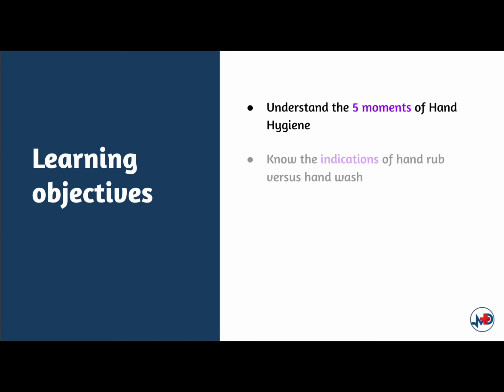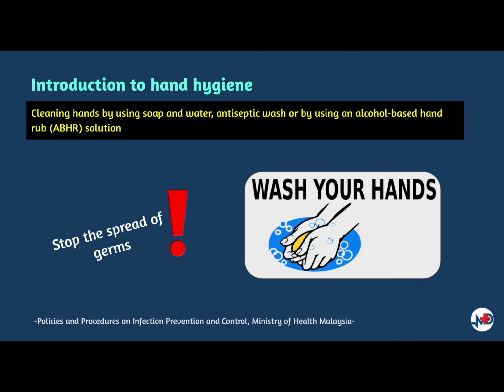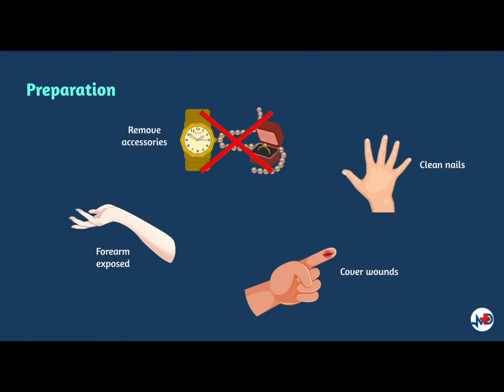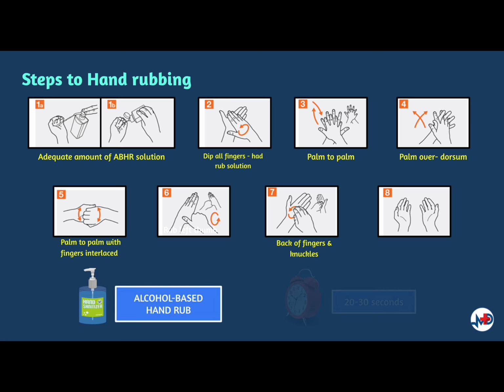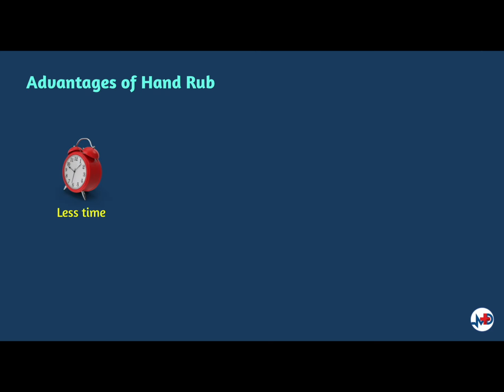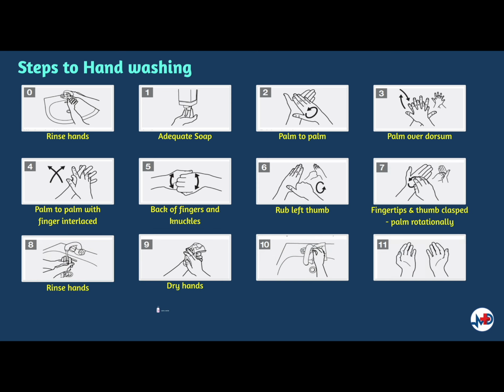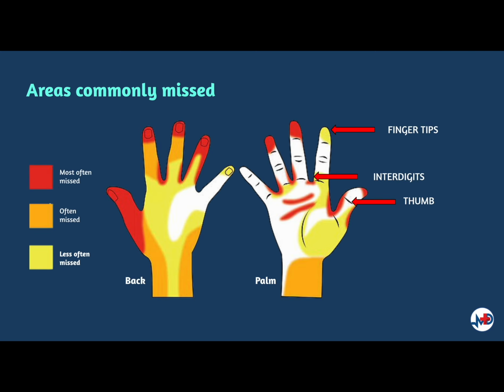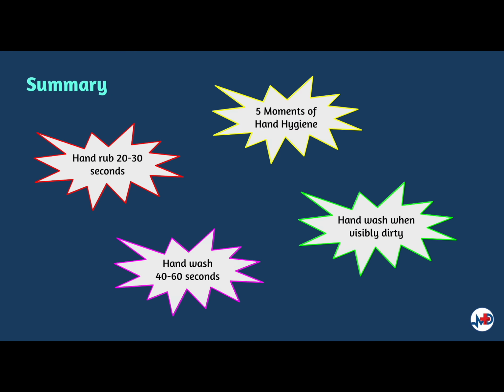Hand Hygiene for Housemanship Training in Malaysia | MEDIT & CME Academy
Welcome, aspiring House Officers! The Housemanship training programme in Malaysia marks your essential transition from medical student to a competent clinician. Overseen by the Ministry of Health (KKM), this intensive period is designed to equip you with critical hands-on experience and clinical acumen across diverse medical specialties, laying the foundation for your career in public healthcare. It’s a challenging yet incredibly rewarding journey, where you'll put theory into practice, learn to navigate hospital environments, and deliver direct patient care.

MEDIT & CME Academy's Housemanship Training Series is your trusted companion through this demanding phase. We understand the unique challenges you face, and our structured programme is specifically tailored to help new doctors confidently step into clinical service. Our series provides invaluable departmental introductions, sets clear expectations, and offers practical guidance directly from experienced junior clinicians who have recently walked in your shoes.

In this crucial video, we delve into a fundamental aspect of clinical practice vital for **All Departments**: **Hand Hygiene**. Mastering this core 'Proficiency' topic is not just about following protocols; it's the cornerstone of patient safety, infection control, and professional conduct across every rotation, from Internal Medicine, Obstetrics & Gynaecology, and Surgery, to Paediatrics, Orthopaedics, the Emergency Department, Anaesthesiology, Primary Care, and Psychiatry. Proper hand hygiene protects both you and your patients, and we'll guide you through the essential techniques and best practices to integrate seamlessly into your daily routine.

At MEDIT & CME Academy, we are deeply committed to empowering junior doctors throughout their professional journey. Beyond this series, we offer comprehensive structured learning resources, invaluable mentorship opportunities, and robust support for your postgraduate training, ensuring you are well-prepared for every step of your medical career.